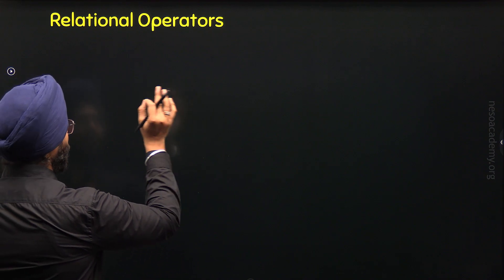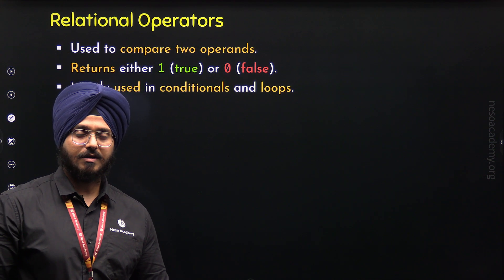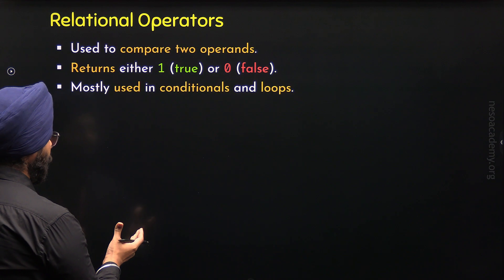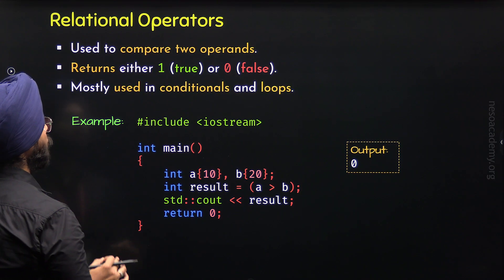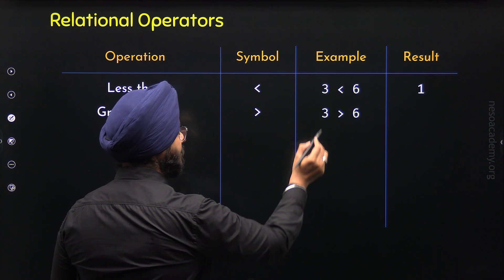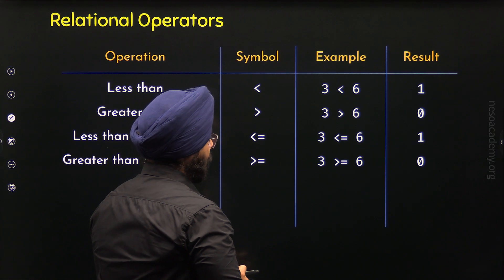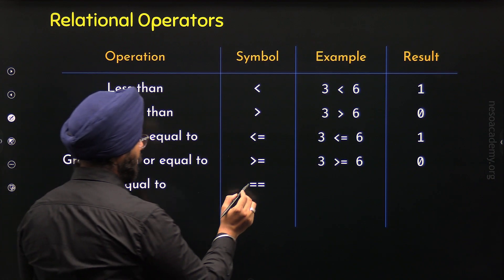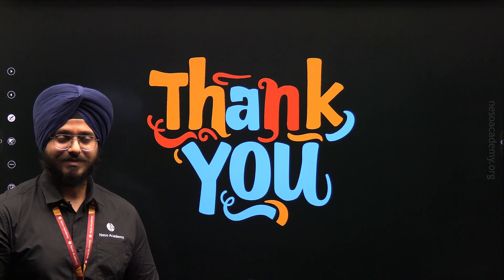Relational Operators in C++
C++ Programming: Relational Operators in C++
Topics discussed:
1. Relational Operators in C++
2. Types of Relational Operators in C++